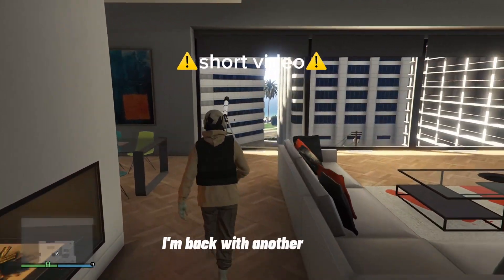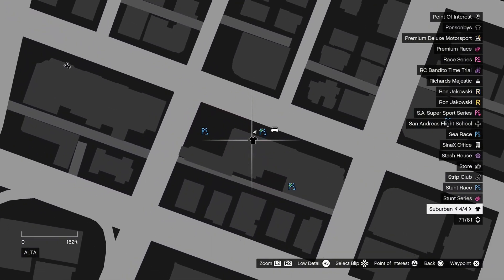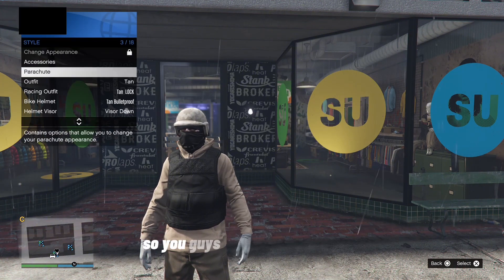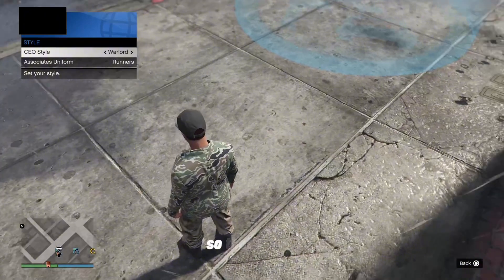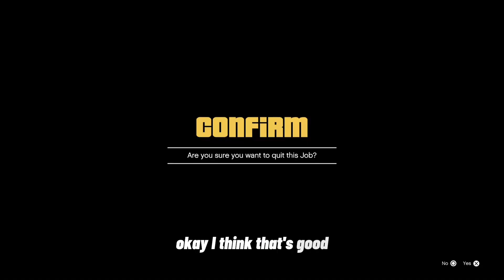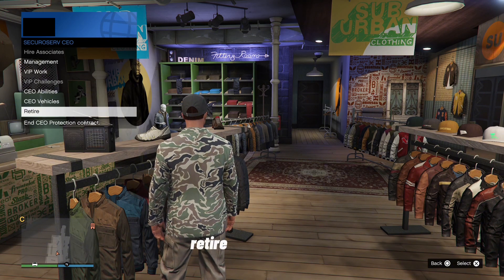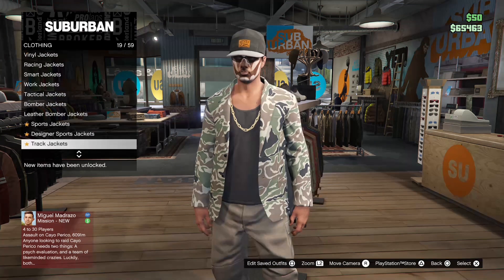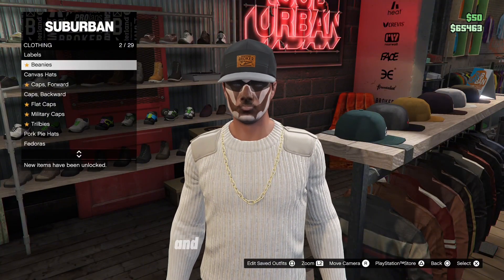EASIEST WAY TO GET TAN JOGGERS IN GTA5 ONLINE [1.67]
MY FIRST GTA5 GAMING VIDEO EVER!!!
IT HELPS ME AND THE CHANNEL A LOT!!!